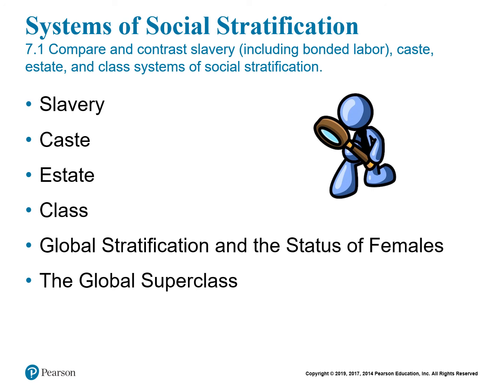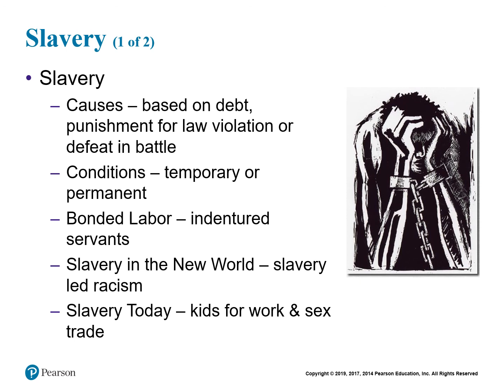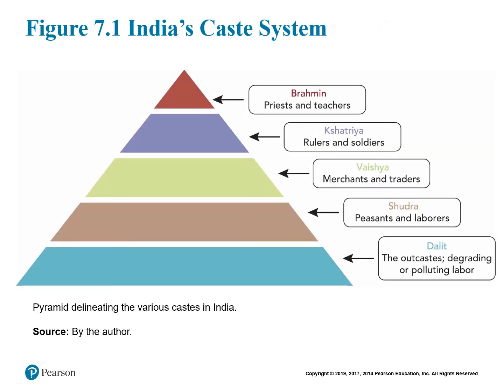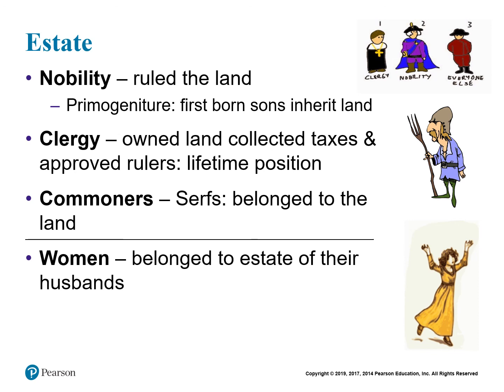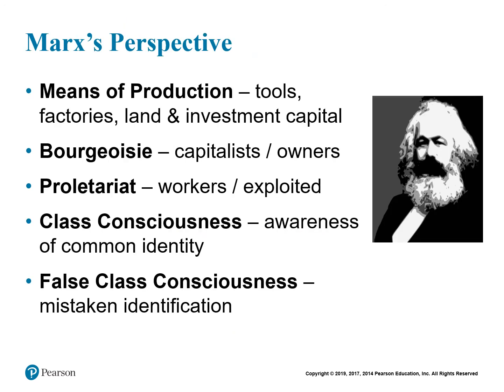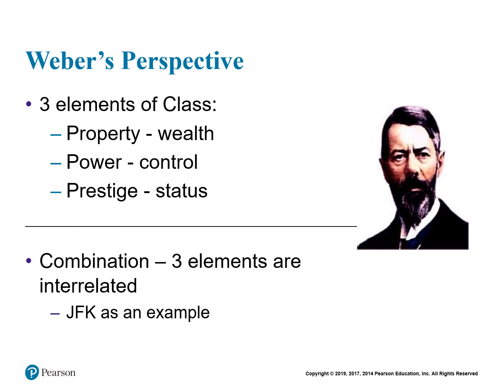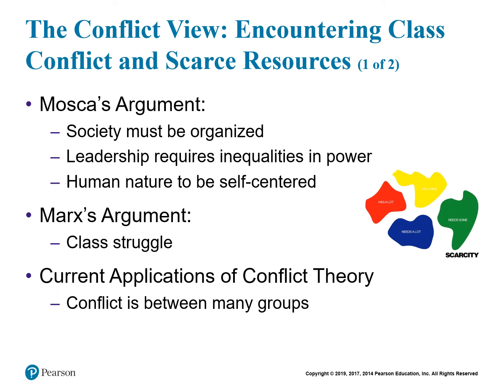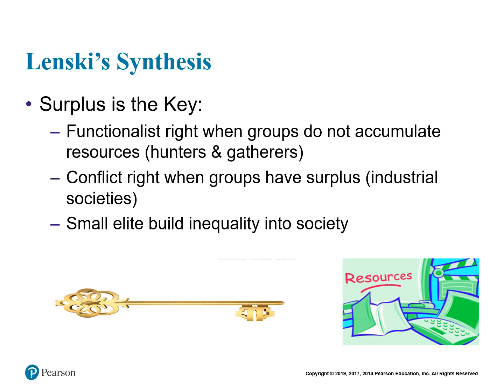CH07 PPT New Lecture Video